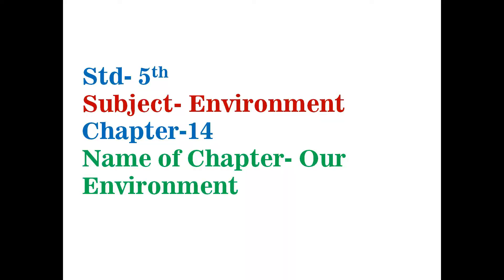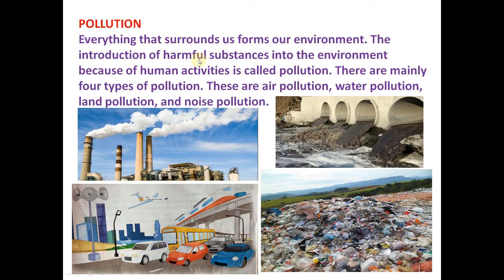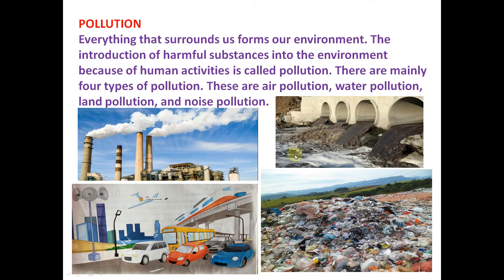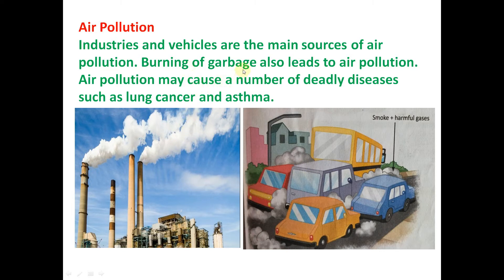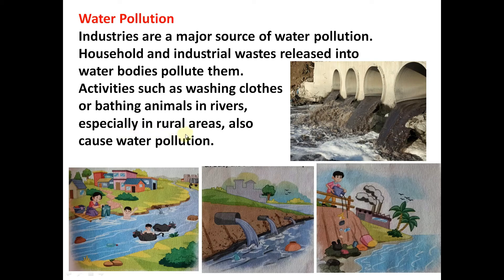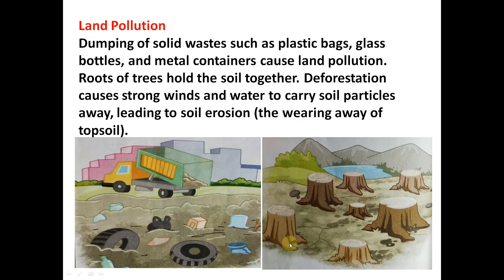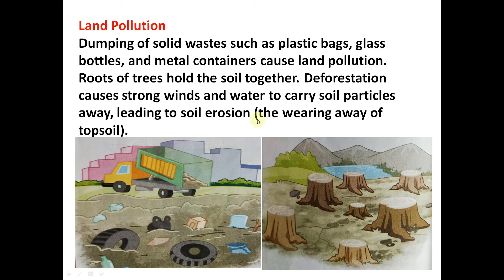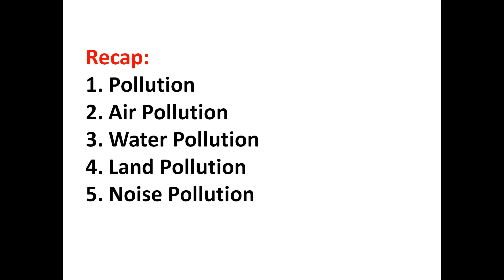Our Environment, Chapter- 14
Standard- 5th
Subject- Science
Board - CBSE
Name of book - New science in everyday life
by Vishali Gupta and Anuradha Gupta